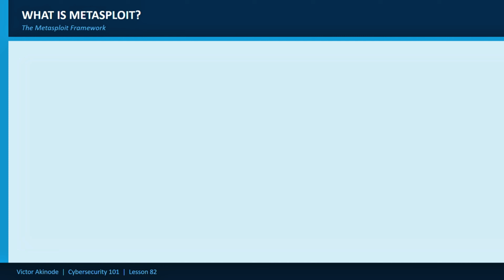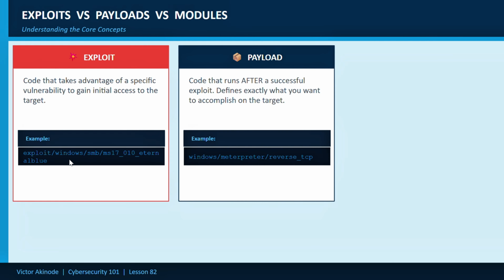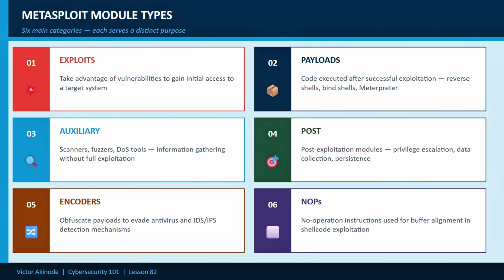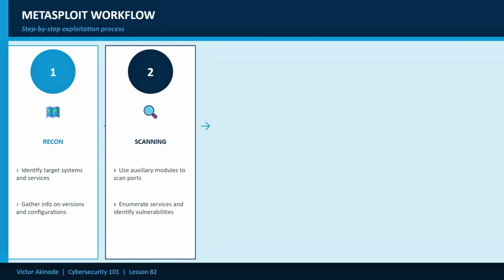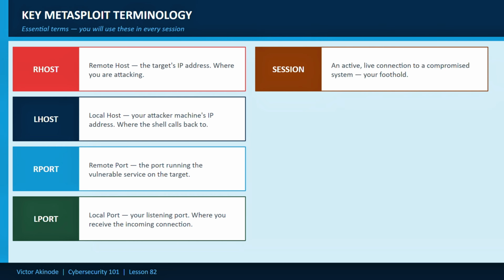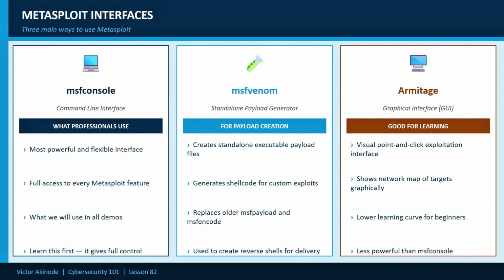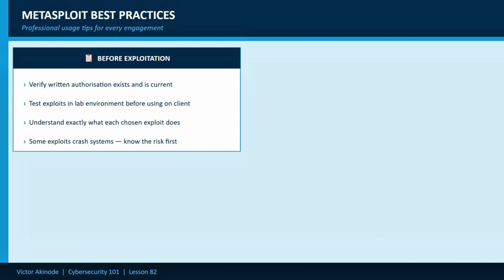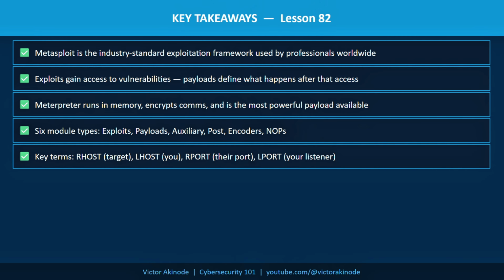LESSON 82: Introduction to Metasploit Framework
Complete introduction to Metasploit, the world's most popular penetration testing framework! Learn what Metasploit is, understand the critical difference between exploits and payloads, explore the exploitation workflow, and discover when to use Metasploit legally and ethically.

Metasploit Framework is the industry-standard tool for penetration testing and vulnerability exploitation. Created by HD Moore in 2003 and now owned by Rapid7, Metasploit automates complex exploitation tasks and provides thousands of pre-built exploits. Understanding Metasploit's architecture, terminology, and workflow is essential for anyone pursuing a career in penetration testing or offensive security.

We cover Metasploit's core concepts including the difference between exploits (code that gains access) and payloads (code that runs after exploitation). We explore Meterpreter, the most powerful payload with advanced post-exploitation capabilities. We walk through the complete Metasploit workflow from reconnaissance to cleanup, and discuss critical legal and ethical considerations.

TOPICS COVERED:

WHAT IS METASPLOIT:
Metasploit Framework overview and history
Created by HD Moore in 2003, owned by Rapid7
Open-source and free to use
Pre-installed on Kali Linux
Thousands of pre-built exploits and tools
Industry standard for penetration testing
Metasploit Framework (free) vs Metasploit Pro (commercial)

CORE CONCEPTS:
Exploits vs Payloads vs Modules explained
Exploit: code that takes advantage of vulnerability
Payload: code executed after successful exploitation
Module: any piece of code in Metasploit framework
Analogy: Exploit is the key, Payload is what you carry through

MODULE TYPES:
Exploits - take advantage of vulnerabilities
Payloads - code executed after exploitation
Auxiliary - scanners, fuzzers, information gathering
Post - post-exploitation modules for privilege escalation
Encoders - obfuscate payloads to evade detection
NOPs - no-operation instructions for buffer alignment

METERPRETER PAYLOAD:
Most powerful Metasploit payload
Meta-Interpreter explained
Runs entirely in memory (no disk files)
Encrypted communication channel
Harder to detect by antivirus
File system access and manipulation
Screenshot and webcam capture
Keylogging capabilities
Password dumping from memory
Process migration for stealth
Network pivoting to other systems
Built-in privilege escalation

METASPLOIT WORKFLOW:
Step 1: Reconnaissance and target identification
Step 2: Scanning with auxiliary modules
Step 3: Gaining access through exploitation
Step 4: Post-exploitation and persistence
Step 5: Cleanup and covering tracks
Complete penetration testing process

ESSENTIAL TERMINOLOGY:
RHOST - Remote host (target IP address)
LHOST - Local host (attacker IP address)
RPORT - Remote port (vulnerable service port)
LPORT - Local port (listening port for reverse connections)
Session - active connection to compromised system
Handler - manages incoming payload connections
Listener - waits for connections from target
Shellcode - low-level executable payload code

METASPLOIT INTERFACES:
msfconsole - command-line interface (most powerful)
msfvenom - standalone payload generator
Armitage - graphical interface for beginners
Why professionals prefer msfconsole
Full access to all Metasploit features

LEGAL AND ETHICAL USE:
When to use Metasploit legally
Authorized penetration testing with written permission
Testing your own systems and labs
CTF competitions and practice environments
Security assessments with client approval
When NEVER to use Metasploit
Unauthorized access is illegal
Criminal charges and civil liability
Importance of written authorization
Defining scope and boundaries

BEST PRACTICES:
Test exploits in lab environments first
Understand what each exploit does
Some exploits can crash systems
Document everything with screenshots
Use Metasploit database to track work
Clean up artifacts and backdoors
Remove persistence mechanisms
Provide detailed penetration test reports
Secure findings - they contain sensitive data
Professional and ethical usage

WORKFLOW SUMMARY:
Scan and identify vulnerabilities
Select appropriate exploit and payload
Configure RHOST, LHOST, and ports
Execute exploit and establish session
Perform post-exploitation activities
Clean up and document findings